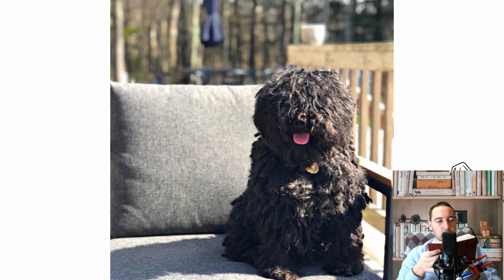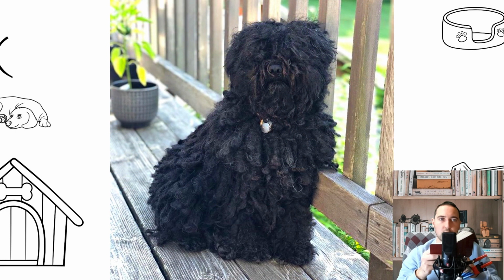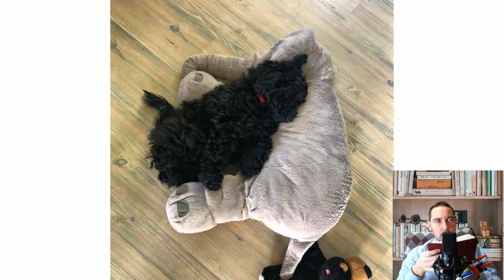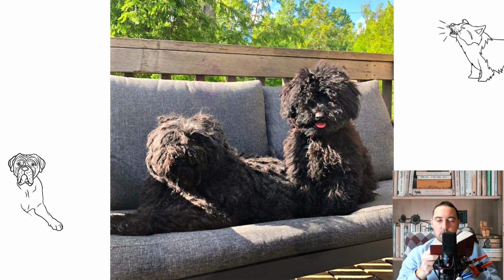Puli. Pros and Cons, Price, How to choose, Facts, Care, History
Not aggressive, but wary of strangers. They can make good companions, but are not recommended for families with young children unless they have been raised with them since puppyhood. They adapt well to life in the city, but need long walks.